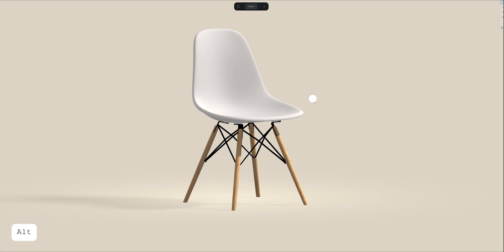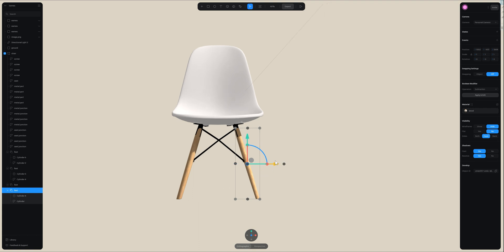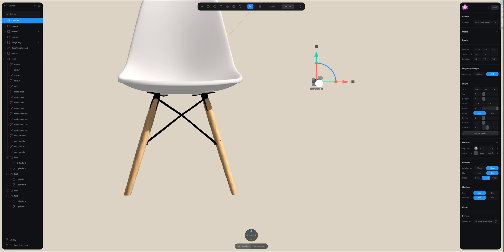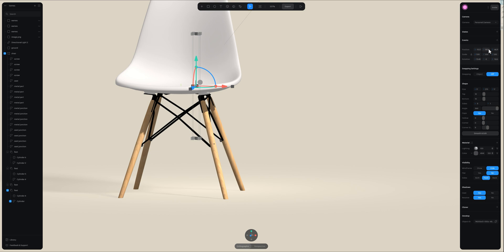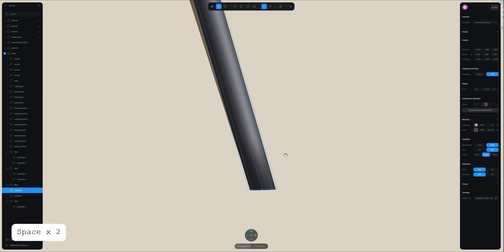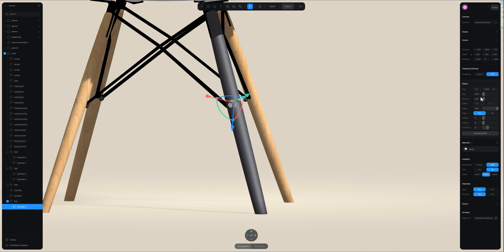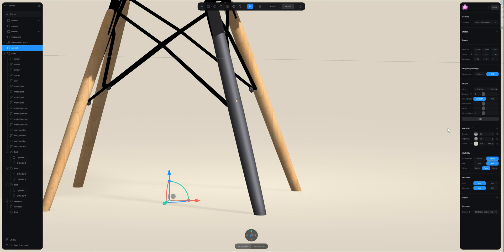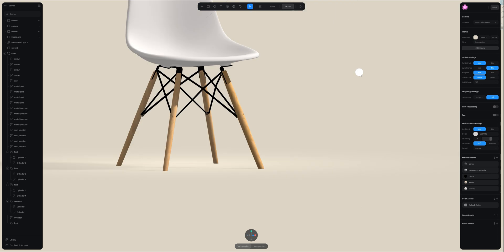Chair tutorial using Spline tool l 1/3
How to create a foot of a chair in Spline

00:00 - Intro
00:51 - Creation of a foot thanks to boolean
02:35 - Position an object child-parent
04:56 - Corner real-time optimized
06:50 - Smooth and edit foot
07:56 - Loop-cut
08:58 - Creation of the new cylinder
10:00 - Boolean for creating the hole
10:22 - Wood material
12:38 - Adding material to your file lib
13:53 - Wrap up